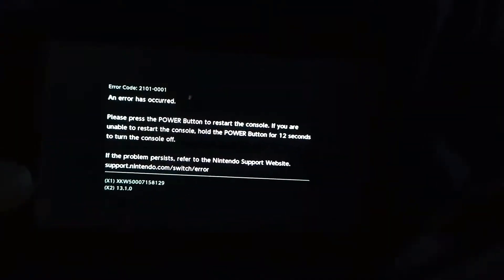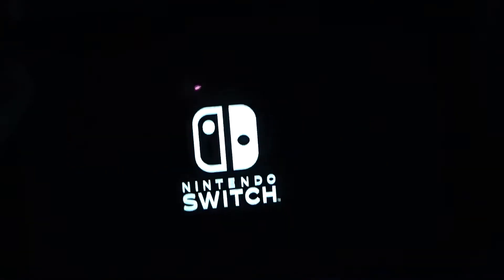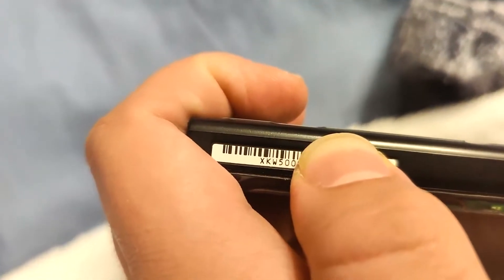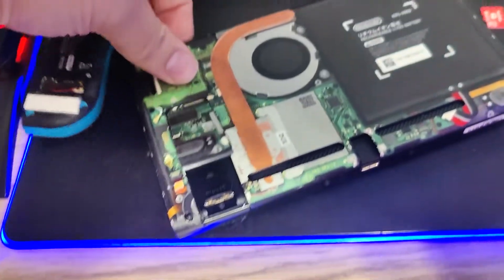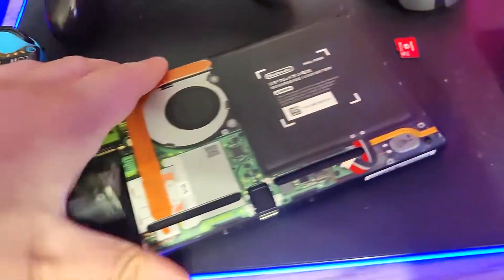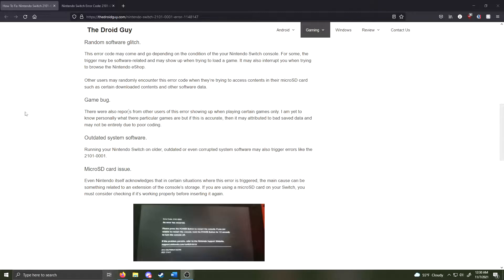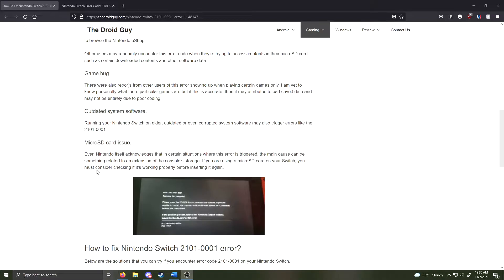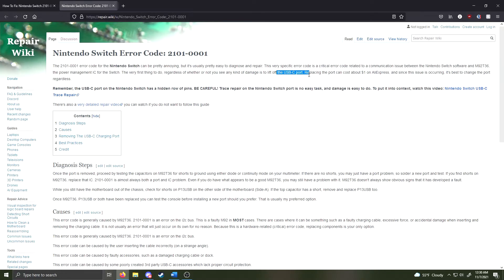Possible Nintendo Switch Error code 2101 0001 fix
yes i am aware you can see my model number in the first clip even though i covered it for the second clip